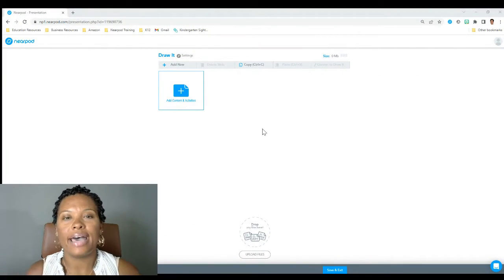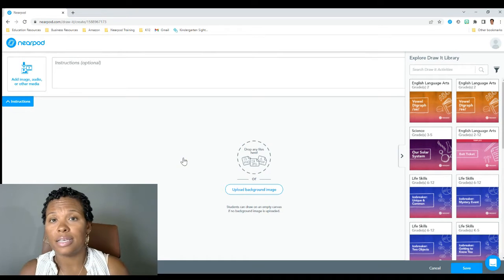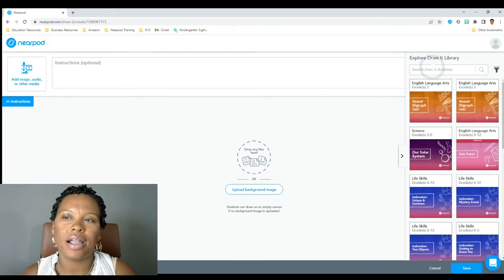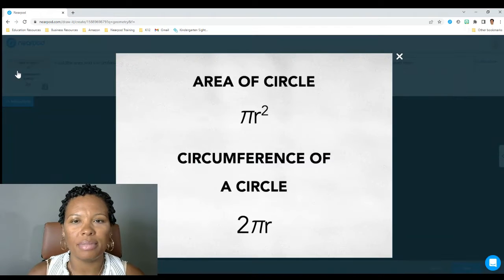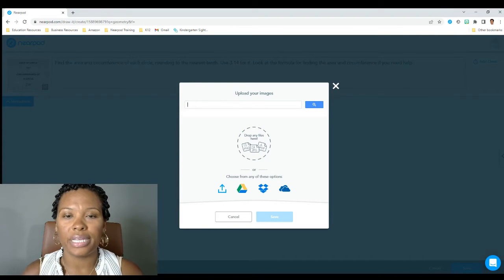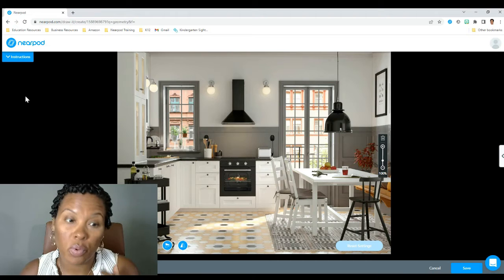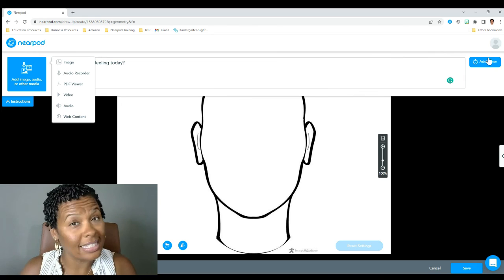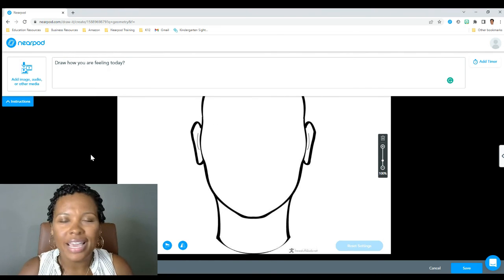Creative Ways to Use the Draw It in Nearpod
Check out some of the unique features the Draw It tool offered in the edtech tool Nearpod. Learn creative ways to use to the tool to engage your students and to allow both teacher and student to exercise more creativity in the classroom. Learn how to create amazing lessons with Nearpod